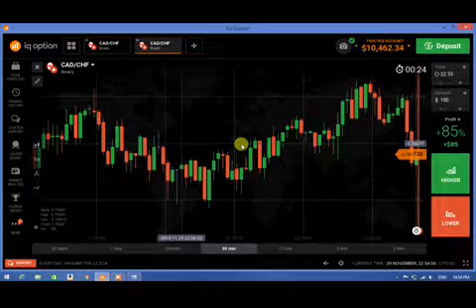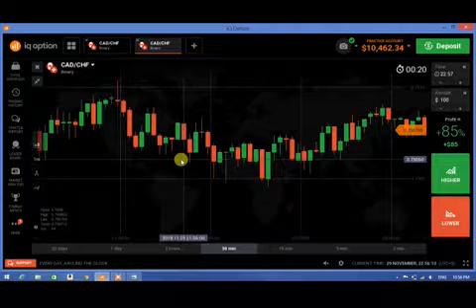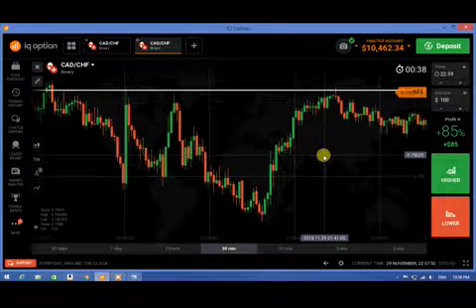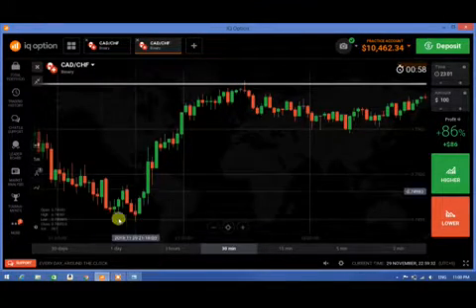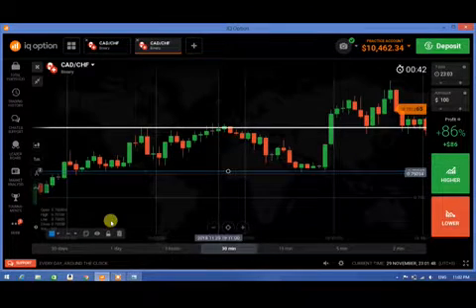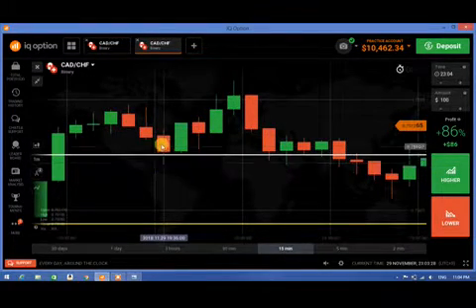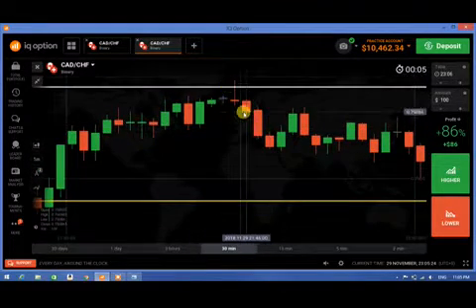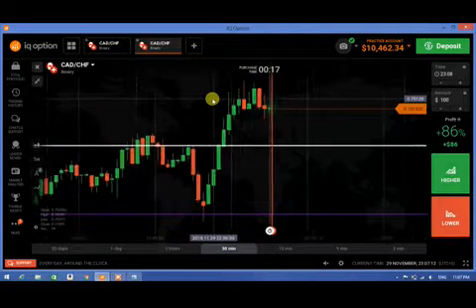Trade without indicators | binary trading strategy | forex trading strategy | learn candlesticks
Learn how to trade successfully without using any indicator.
It's 100% working, easy and winning method.
Watch this video till end and enjoy trading :)
And if you wanna buy my strategy that I use personally. Inbox me.
Thanks.